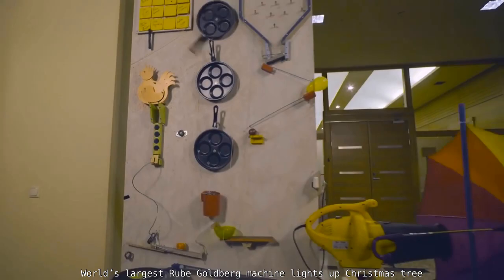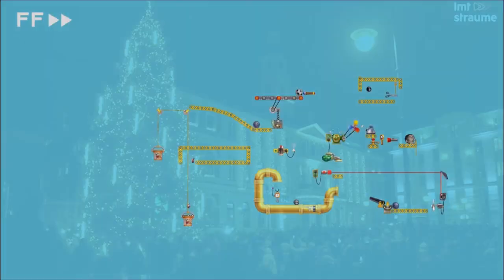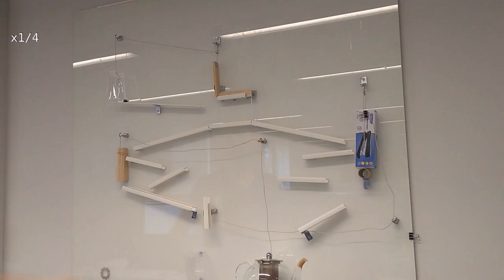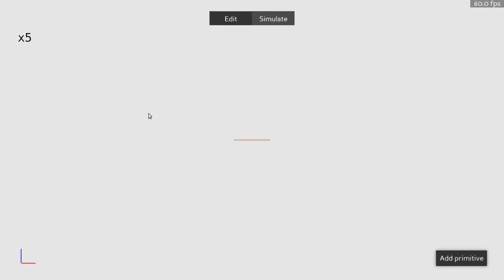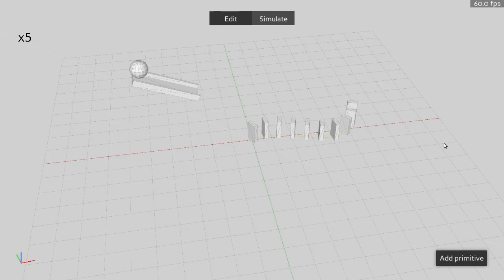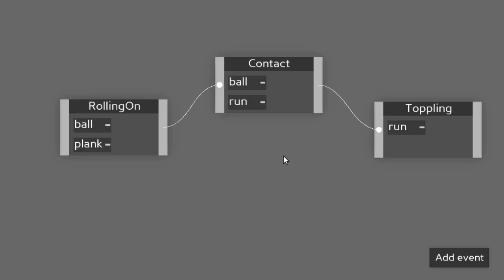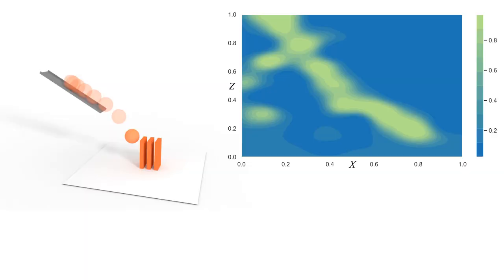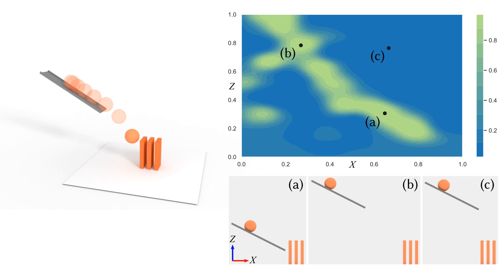Designing Chain Reaction Contraptions from Causal Graphs (SIGGRAPH 2019)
Designing Chain Reaction Contraptions from Causal Graphs
SIGGRAPH 2019
Robin Roussel (1,2), Marie-Paule Cani (2), Jean-Claude Léon (3), Niloy J. Mitra (1)

(1) University College London
(2) LIX, École Polytechnique
(3) Grenoble Alpes University, CNRS, Inria, Grenoble INP, LJK

Chain reaction contraptions, commonly referred to as Rube Goldberg machines, achieve simple tasks in an intentionally complex fashion via a cascading sequence of events. They are fun, engaging and satisfying to watch. Physically realizing them, however, involves hours or even days of manual trial-and-error effort. The main difficulties lie in predicting failure factors over long chains of events and robustly enforcing an expected causality between parallel chains, especially under perturbations of the layout. We present a computational framework to help design the layout of such contraptions by optimizing their robustness to possible assembly errors. Inspired by the active learning paradigm in machine learning, we propose a generic sampling-based method to progressively approximate the success probability distribution of a given scenario over the design space of possible scene layouts. The success or failure of any given simulation is determined from a user-specified causal graph enforcing a time ordering between expected events. Our method scales to complex causal graphs and high dimensional design spaces by dividing the graph and scene into simpler sub-scenarios. The aggregated success probability distribution is subsequently used to optimize the entire layout. We demonstrate the use of our framework through a range of real world examples of increasing complexity, and report significant improvements over alternative approaches.